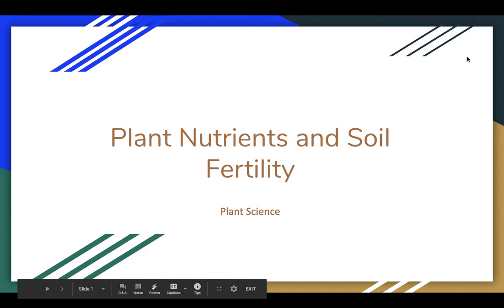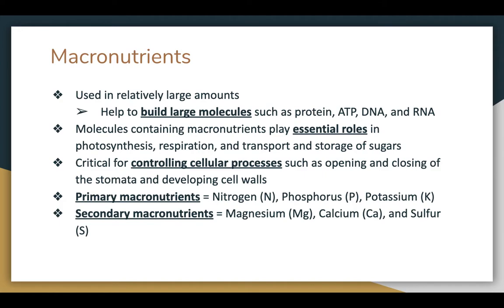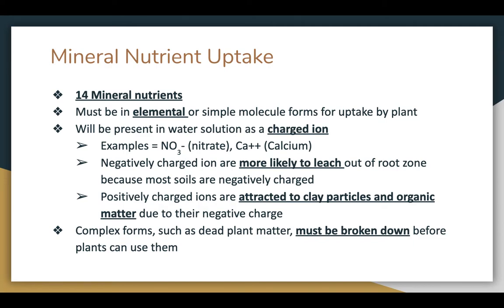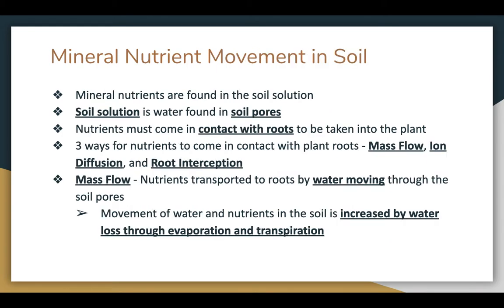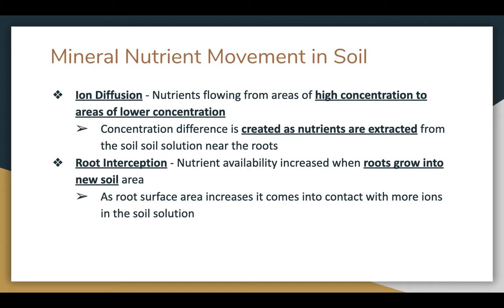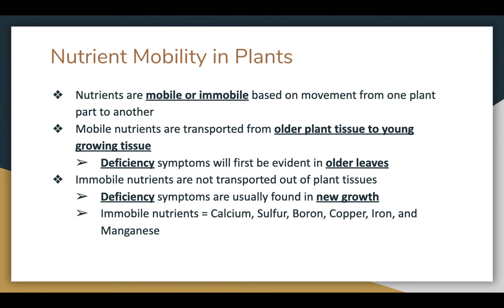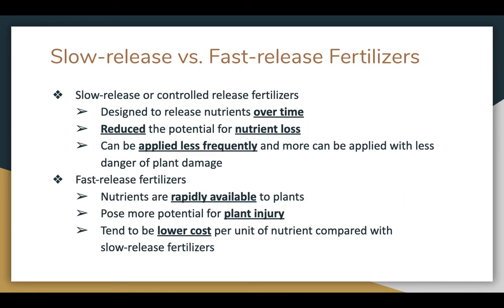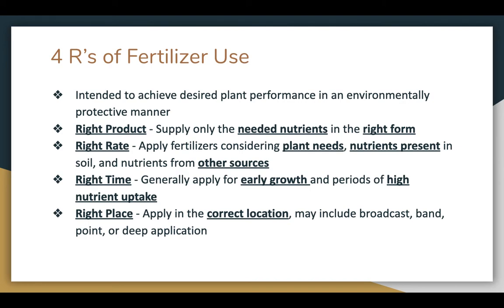Plant Nutrients & Soil Fertility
Discussion of the 17 essential plant nutrients, nutrient movement in soil and plants, and fertilizers.